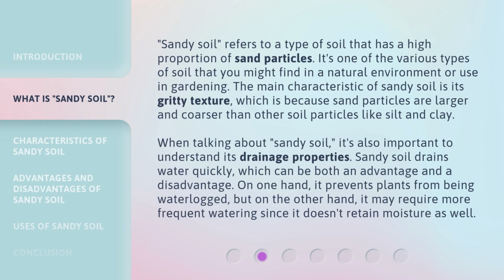Understanding "Sandy Soil" in English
Unveiling Sandy Soil: Exploring Its Characteristics and Uses • Discover the secrets of sandy soil in this informative video! Learn about its gritty texture, excellent drainage properties, and how it affects plant growth. Find out why sandy soil is ideal for certain purposes and its unique characteristics that make it a valuable resource for gardening and construction.

00:00 • Introduction - Understanding "Sandy Soil" in English
00:37 • What is "Sandy Soil"?
01:27 • Characteristics of Sandy Soil
02:14 • Advantages and Disadvantages of Sandy Soil
02:48 • Uses of Sandy Soil